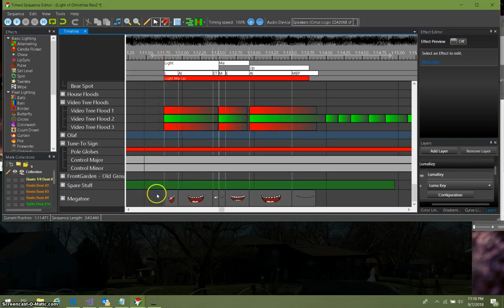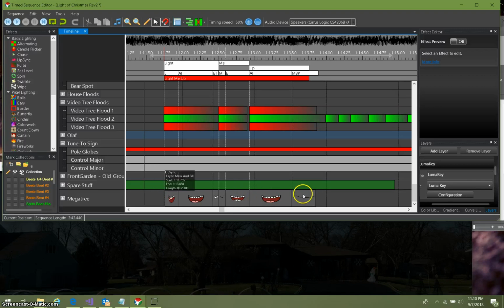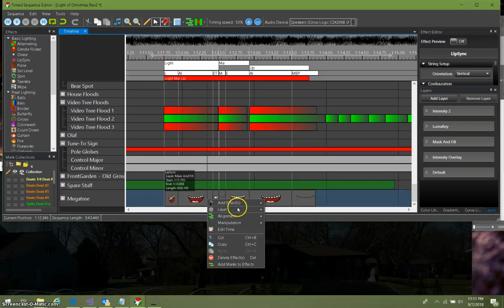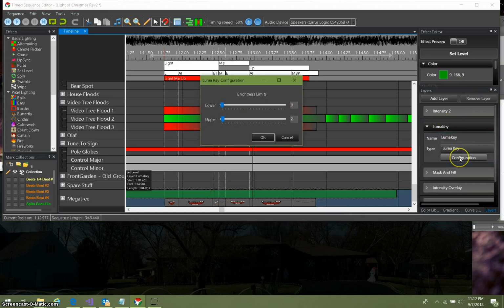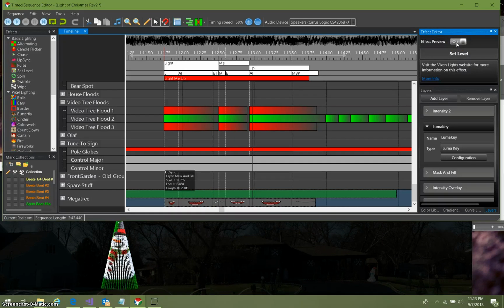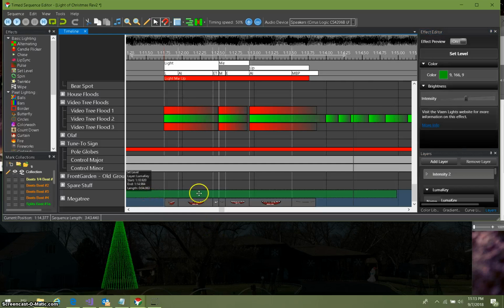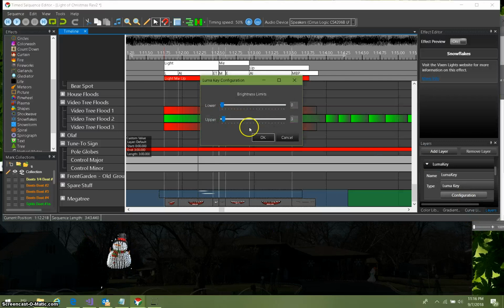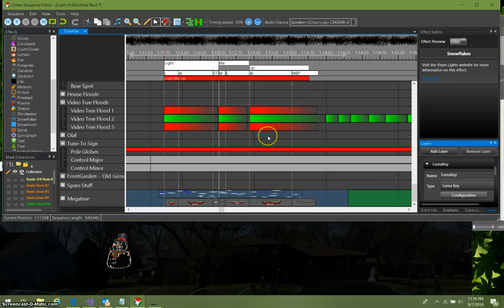How To Use Luma Key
This video will show you how to use the LumaKey mixing filter.